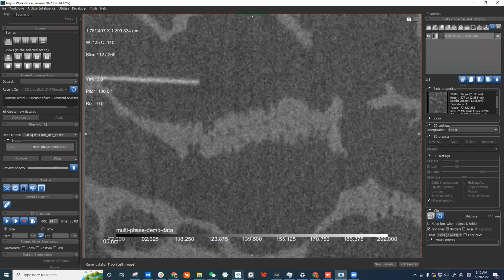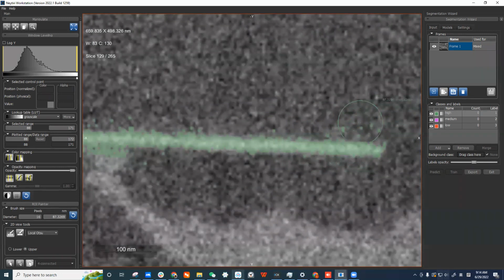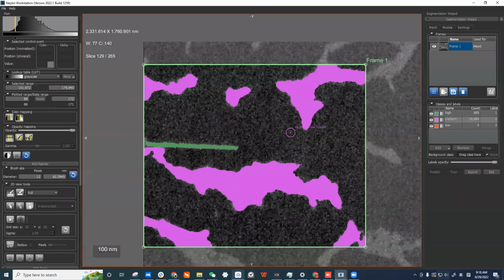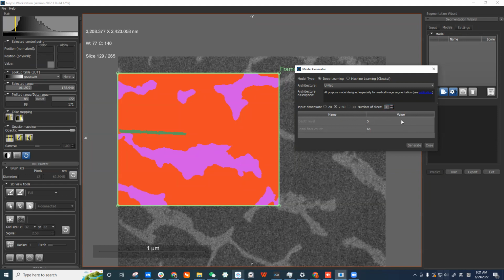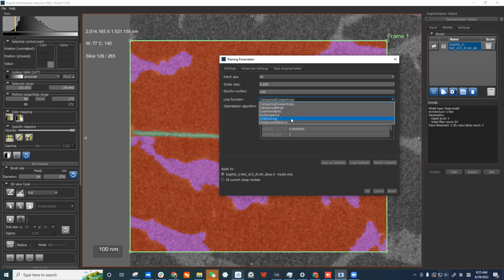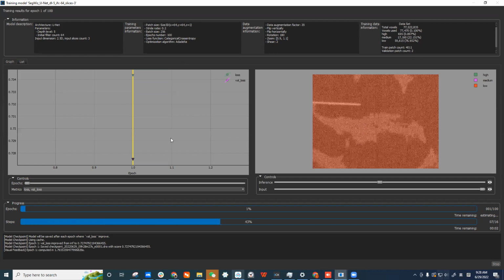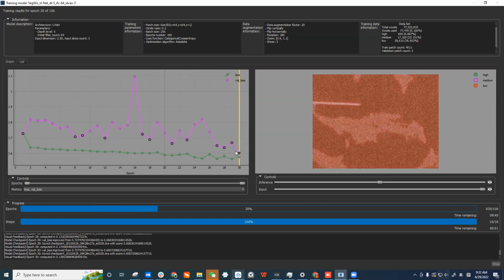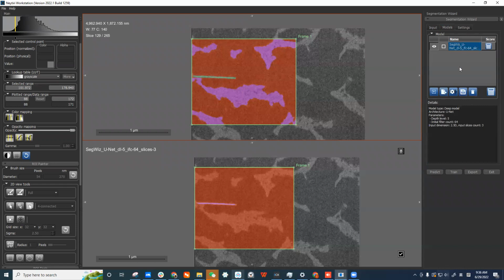[Webinar 2022-06-29] Deep Learning for segmentation in Dragonfly